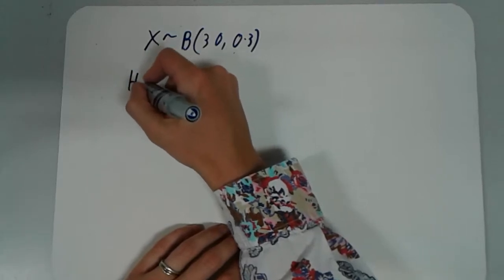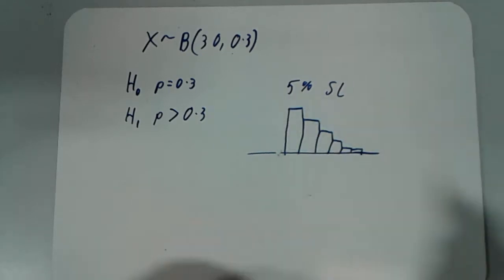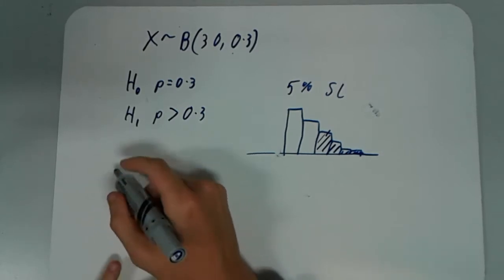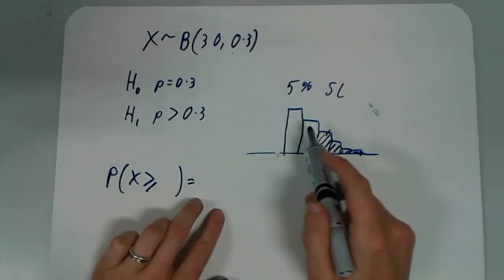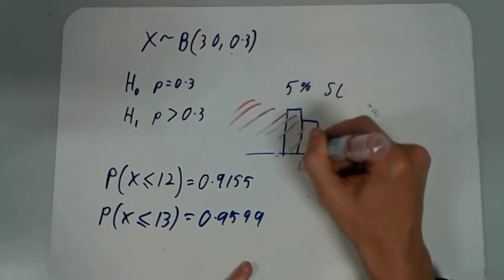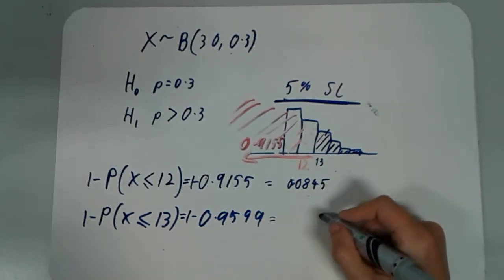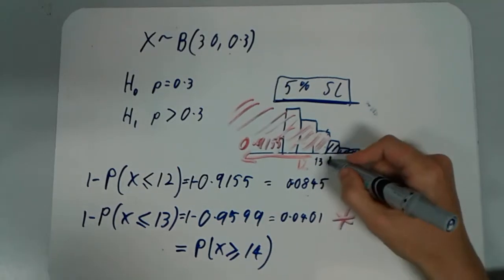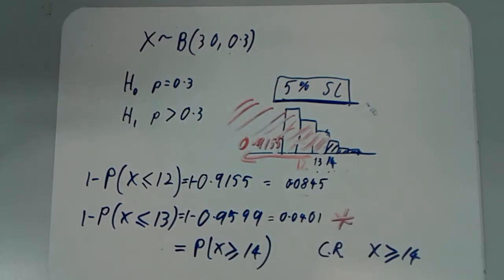Critial regions and upper tails